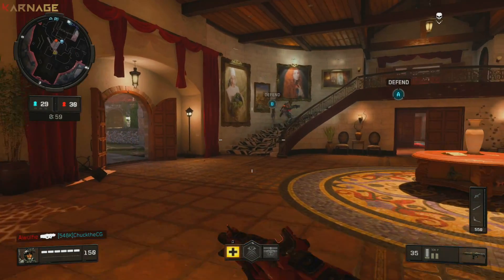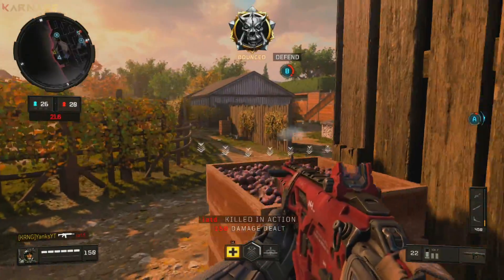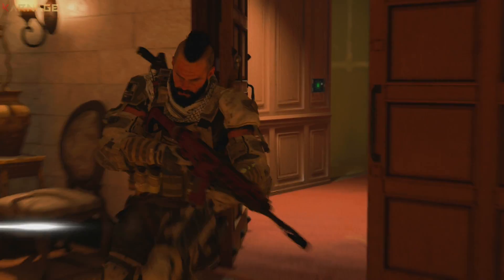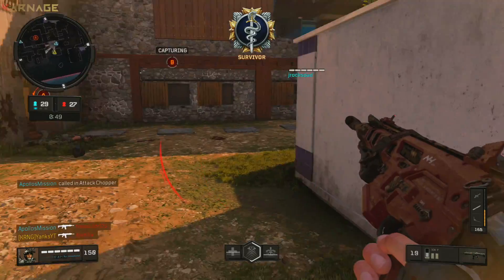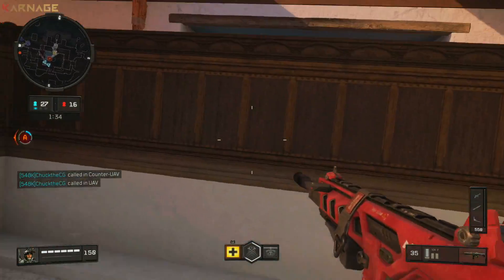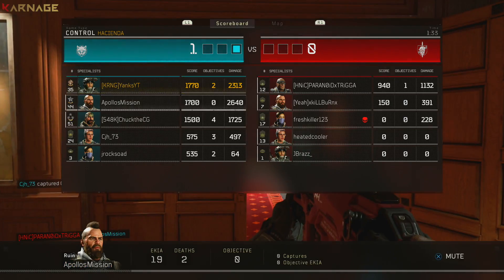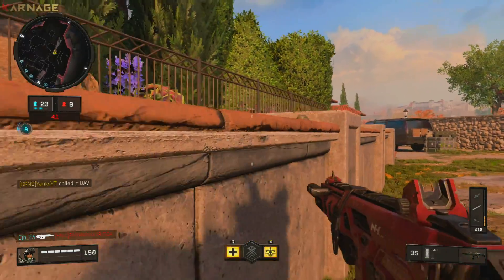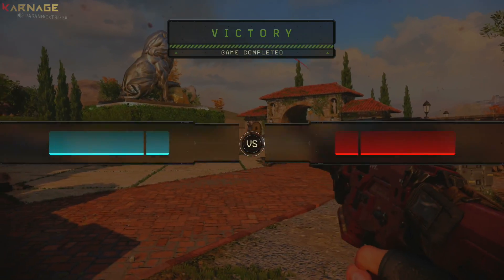How To RANK UP TIERS FAST in BLACK OPS 4! - UNLOCK TIER 200 FAST [BO4 BLACK MARKET LEVEL UP FAST]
PSN: YanksYT
Community: Yanks WW2

You will also see funny moments from past streams, plus much more fun and entertaining content.